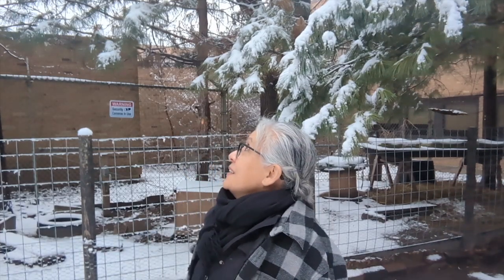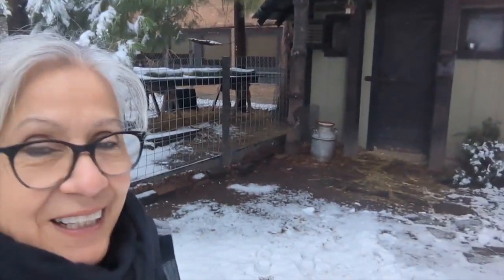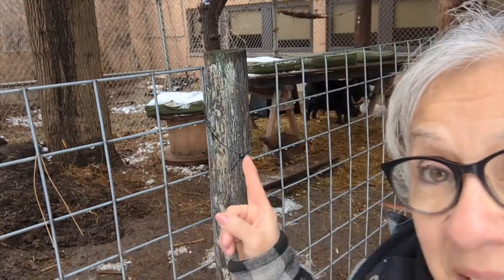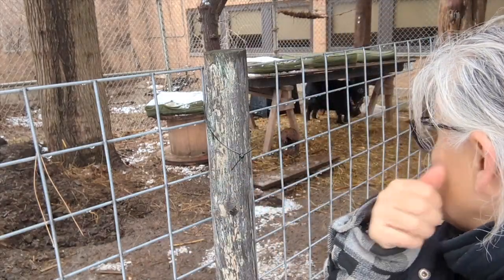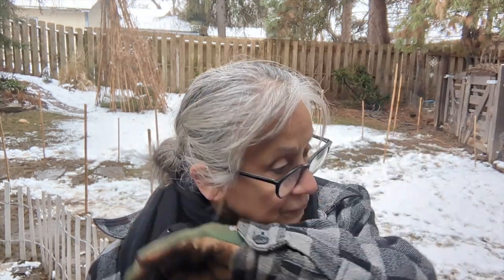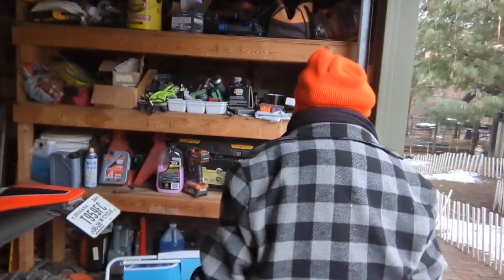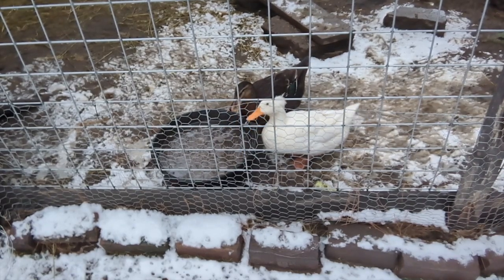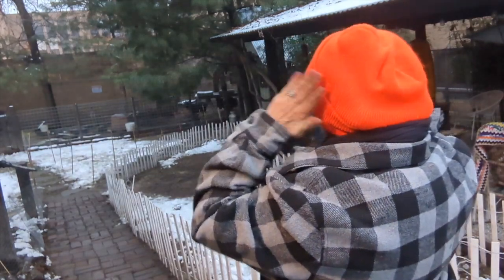Dormant Seeding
Hi everyone, today I am experimenting with sowing grass seed in the winter, it's called Dormant Seeding.